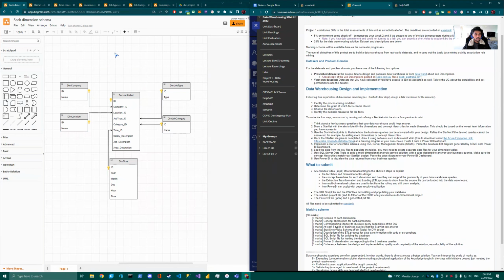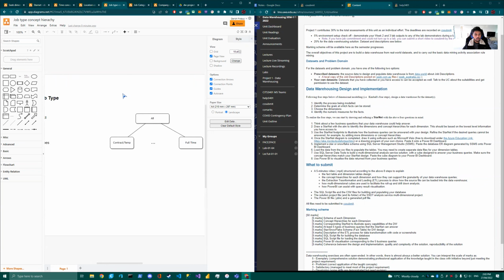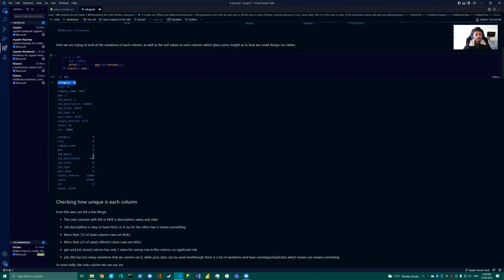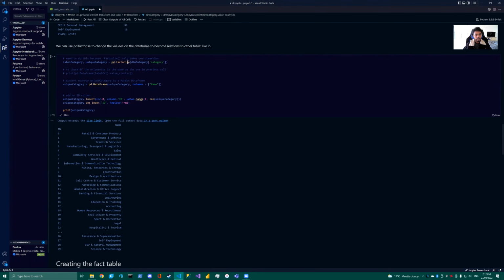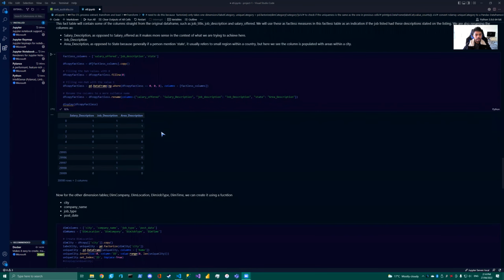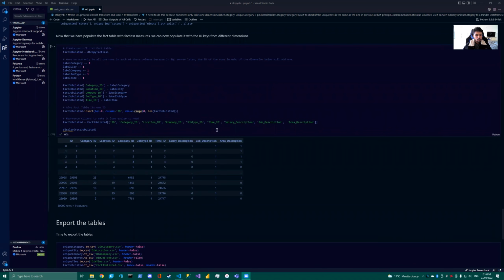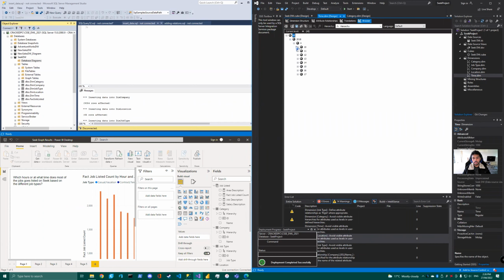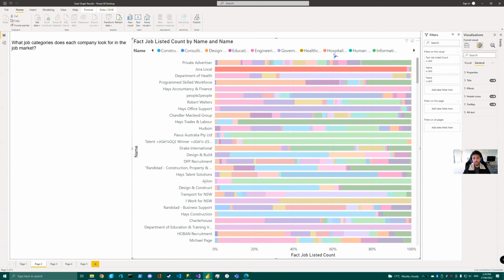CITS3401 Project 1 Muhammad Danish Bin Firdaus (22512018)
In this video, we were given a dataset sourced by Seek.com.au on the job description posted over a week and populated with 30,000 entries. We were asked to:
- Follow Kimball's four steps of dimensional modelling to design a data warehouse for the dataset.
- Process and clean the dataset based on the business queries using the ETL process on Jupyter Python.
- Implement a star or snowflake schema using SQL Server Management Studio (SSMS) and populate it with the cleaned dataset.
- Use SQL Server Data Tools to build a multi-dimensional analysis service solution, with a cube designed to answer your business queries.
- Use Power BI to visualise the data returned from your business queries.